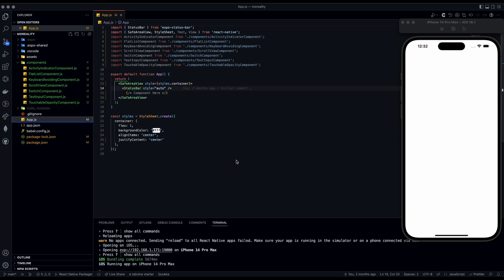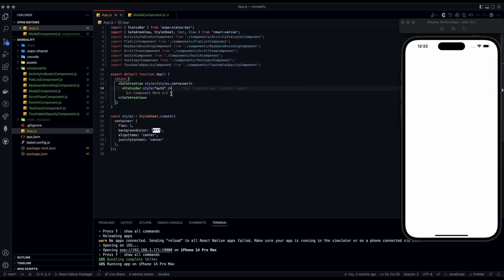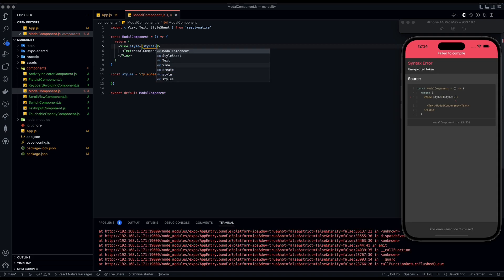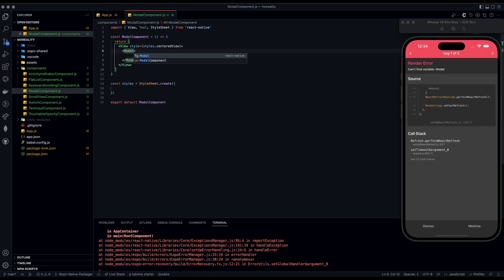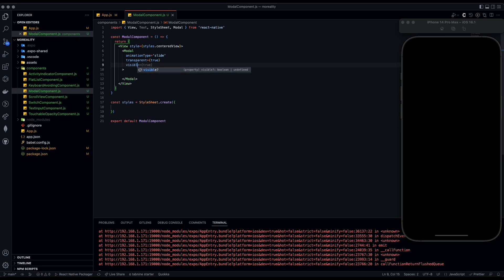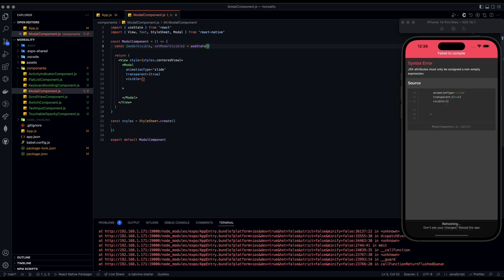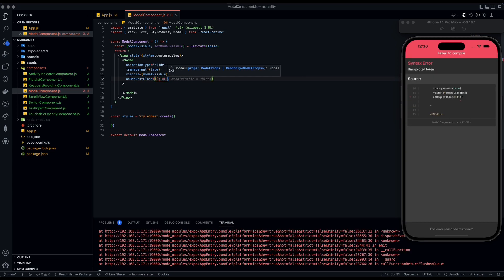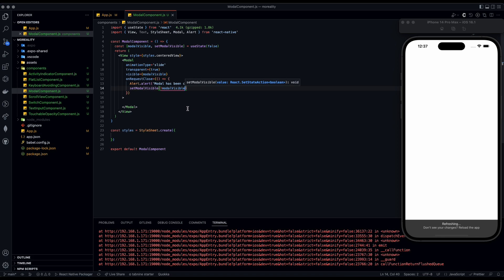Modal Made Easy with React Native [In 15 Minutes] - 2022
📱 MOREALITY

💻 SUMMARY
-  Learn what the Modal component is and how it works
-  Develop code to implement the Modal component using React Native
-  Use iPhone simulator to display output to the device
-  Show Expo CLI usage to load the app on the simulator
-  Work through example variations to see how the Modal component behaves

🕐 TIMESTAMPS
00:00 Introduction
00:30 Create Modal Component File
01:00 Creating Component Functionality
09:10 Adding styles to components
06:20 Modal Component Demo
14:30 Outro